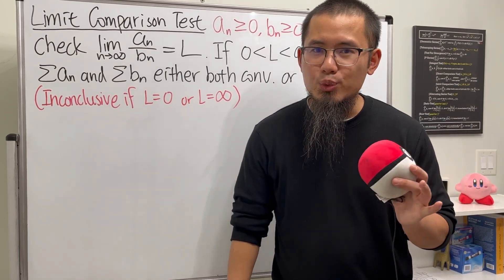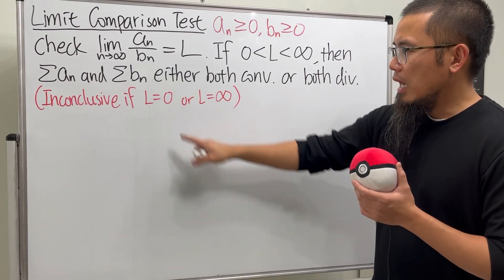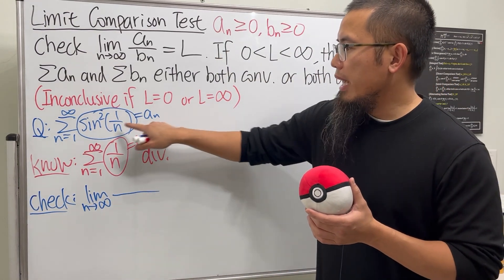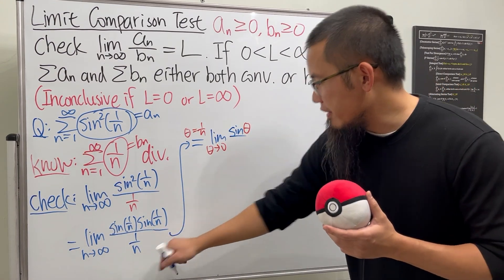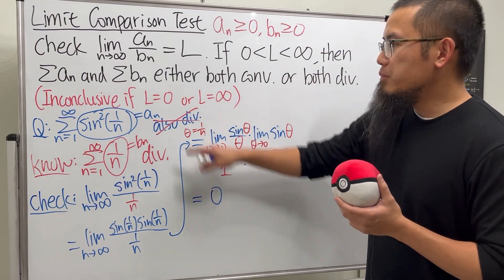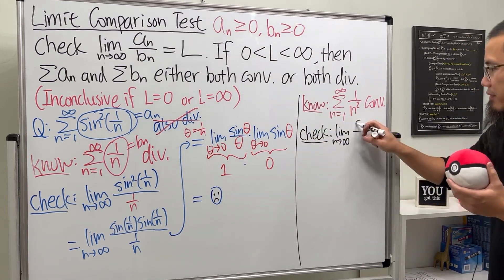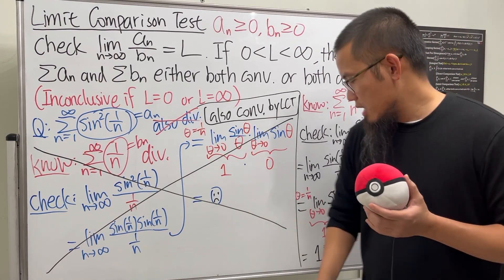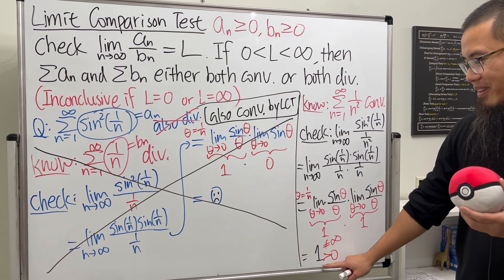Why limit comparison test is inconclusive if L=0 or L=infinity, calculus 2 tutorial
Learn why we cannot draw any conclusion if L=0 or L=infinity when we use the limit comparison test. Remember, for the limit comparison, we check the limit of an/bn. And if the limit is finite and greater than 0, then we can say either the series of an and series of bn both converge or both diverge. But check out the series of sin^2(1/n). If we compare this with the series of 1/n, then we will get L=0 (or L=infinity if we compute limit bn/an instead). If we want to say that the series of sin^2(1/n) and series of 1/n both converge, then we will be drawing the wrong conclusion.